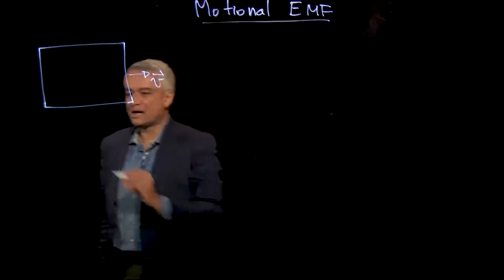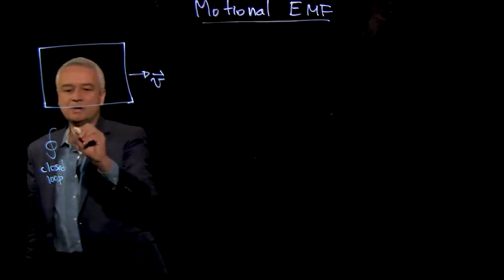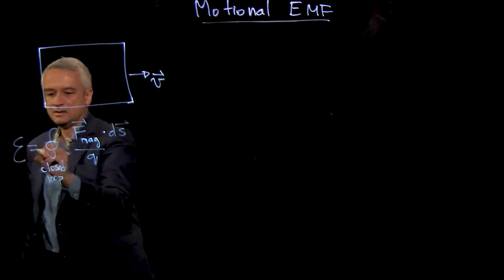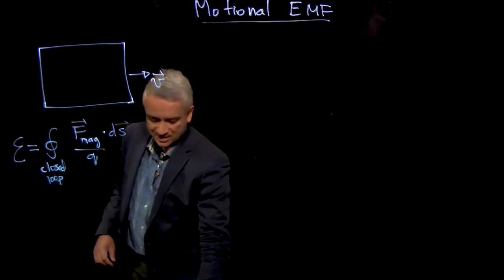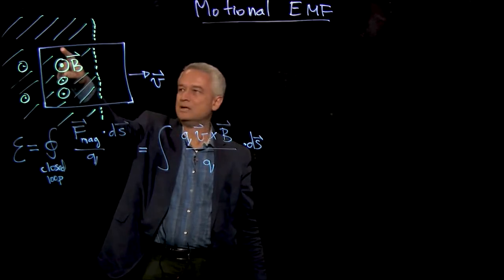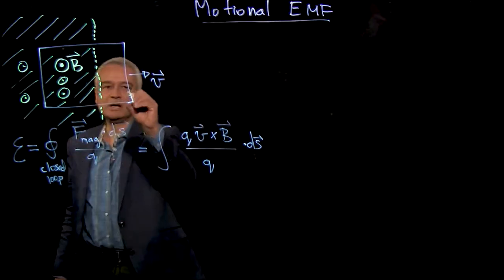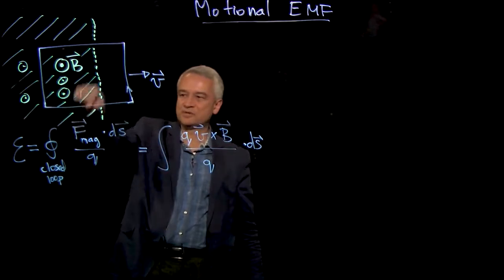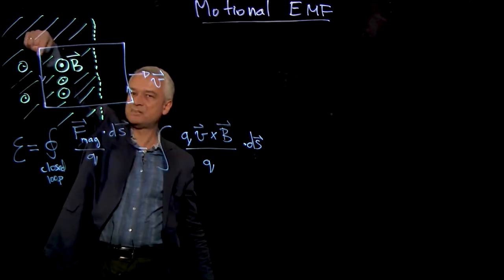MITx8 02 3x V000300 DTH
Lesson 23: Faraday's Law
Motional EMF